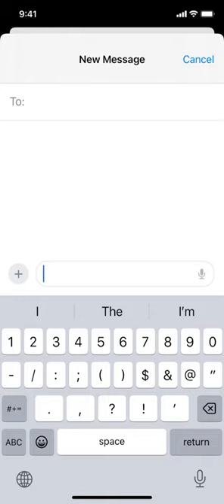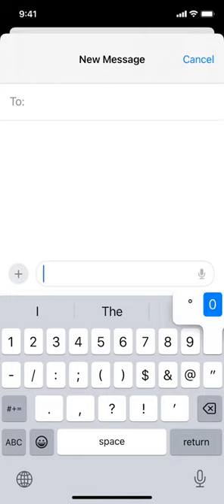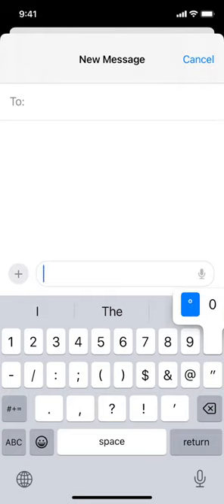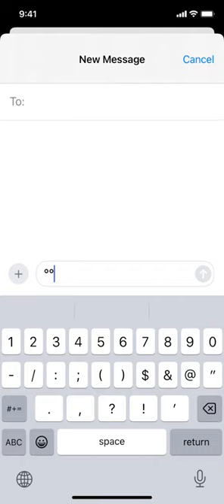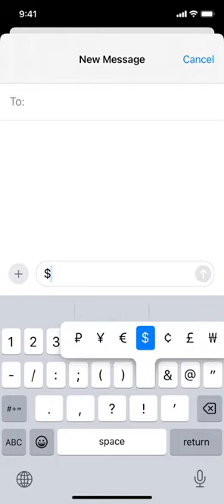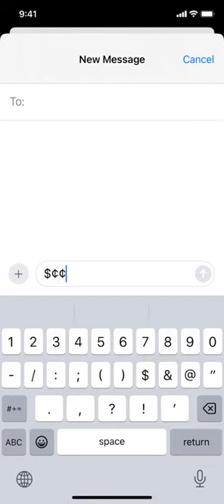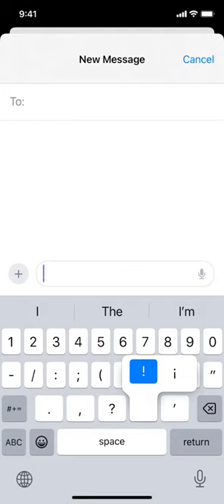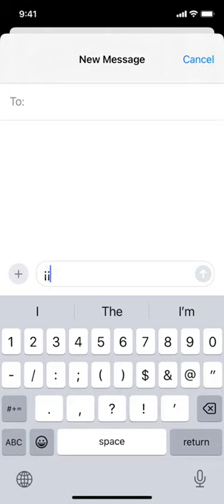Several Useful iPhone/iPad Symbols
Learn how to use several iPhone/iPad symbols — degree symbol, currency symbols, and inverted punctuation for Spanish.